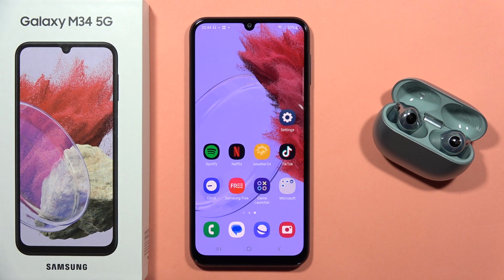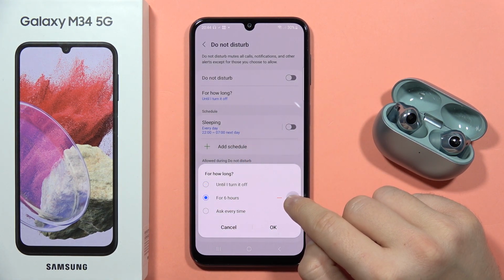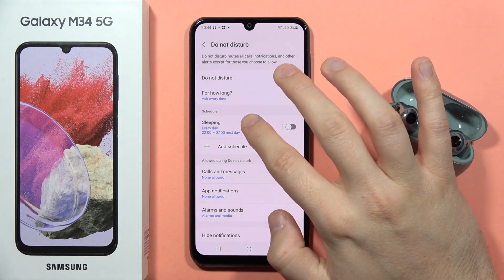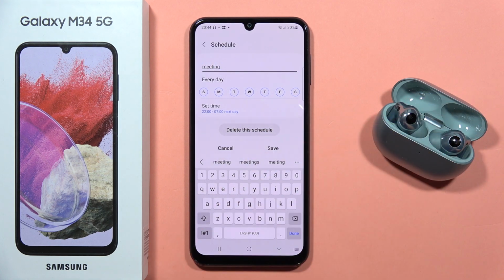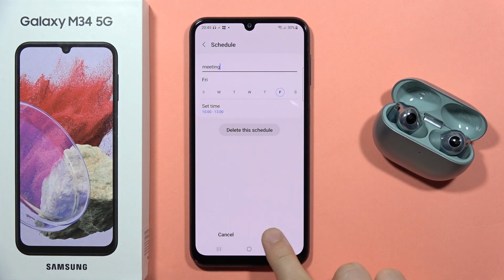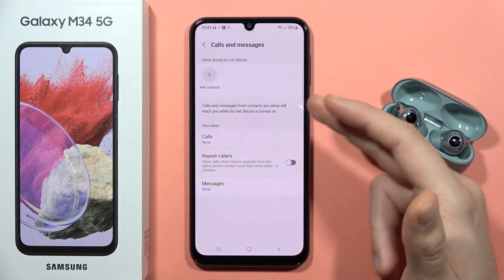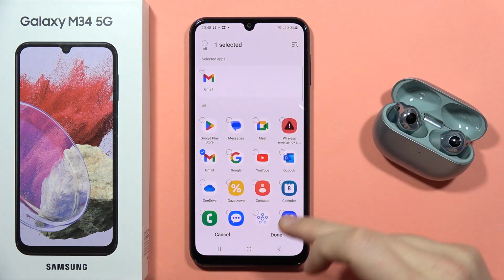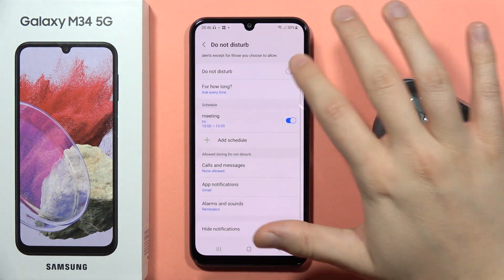SAMSUNG Galaxy M34 5G: Turn On & Set Up Do Not Disturb Mode - Adjust DND Mode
Discover how to turn on and set up Do Not Disturb (DND) mode on your SAMSUNG Galaxy M34 5G with this video guide. Follow the steps to adjust DND mode settings on the Galaxy M34, allowing you to customize notifications and maintain a distraction-free environment when needed.